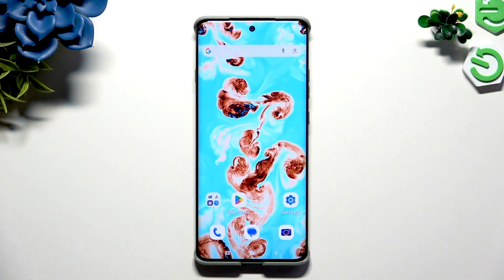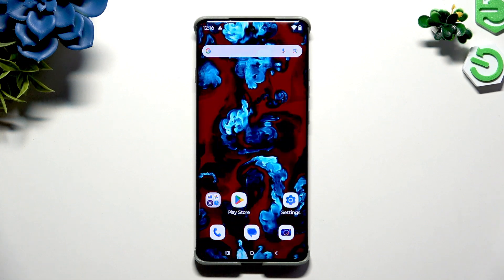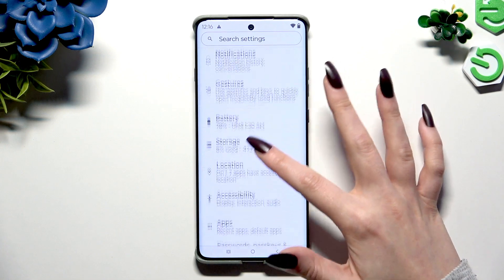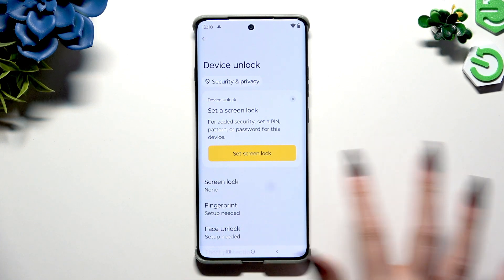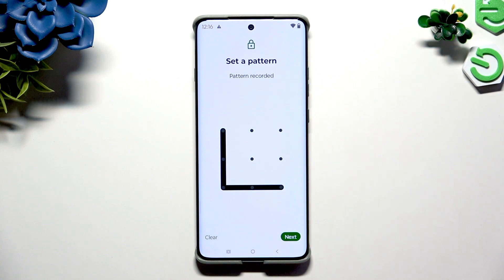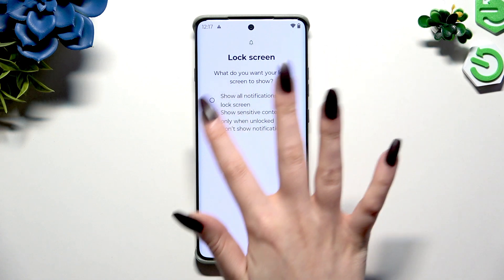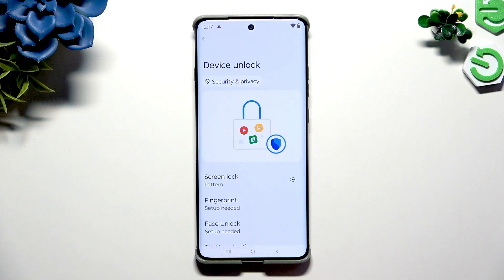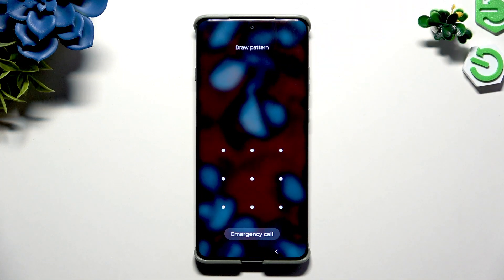MOTOROLA Edge 60 Pro – How to Set Up Screen Lock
Learn how to set up a screen lock on your MOTOROLA Edge 60 Pro to keep your device secure and your data protected. In this video, we walk you through the simple steps to enable a screen lock using a pattern, PIN, or password. You’ll see exactly where to find the security settings, how to choose your preferred lock method, and how to manage lock screen notifications. Setting up a screen lock on your MOTOROLA Edge 60 Pro is an important step for privacy and safety, and this guide makes it easy for anyone to follow along, even if you’re new to Android smartphones.

How to set up screen lock on MOTOROLA Edge 60 Pro?
How to change screen lock type on MOTOROLA Edge 60 Pro?
Where are the security settings on MOTOROLA Edge 60 Pro?

0:00 Introduction
0:08 Open Settings on MOTOROLA Edge 60 Pro
0:19 Go to Security & Privacy
0:27 Select Device Unlock and Screen Lock
0:28 Choose Pattern, PIN, or Password
0:36 Create and Confirm Screen Lock
0:45 Set Lock Screen Notification Preferences
0:55 Test the New Screen Lock
1:05 Outro